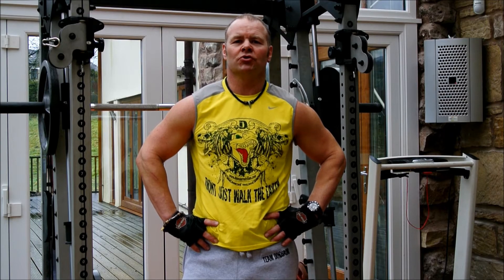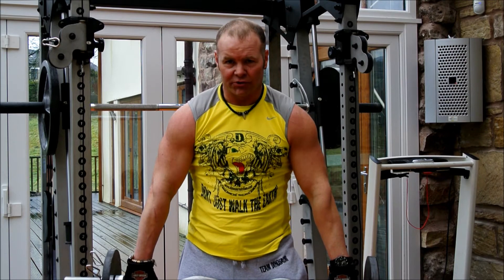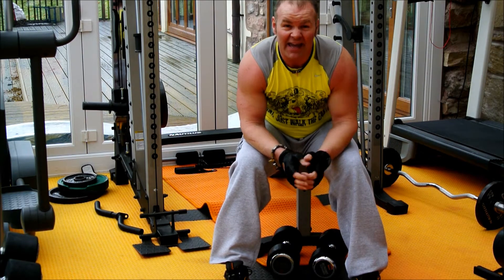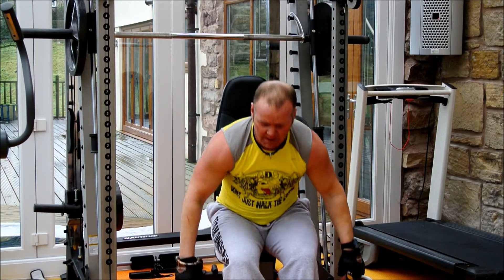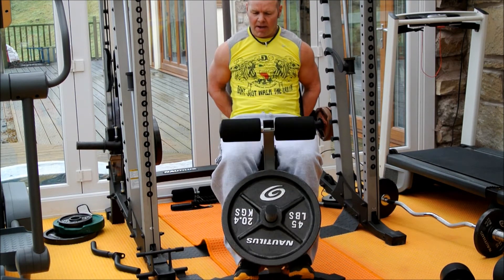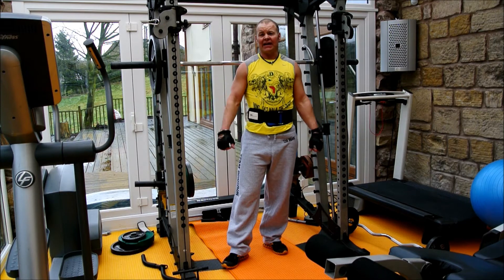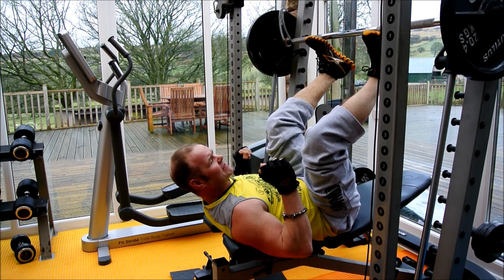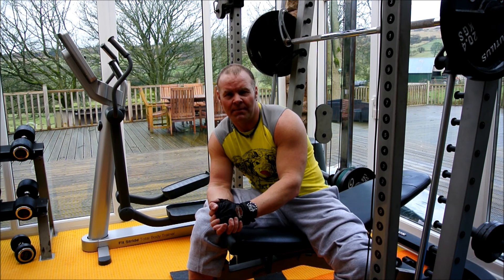Day 3 of a 3day split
Day three of a 3 day split, shoulders and legs